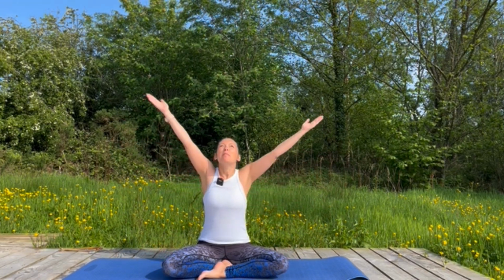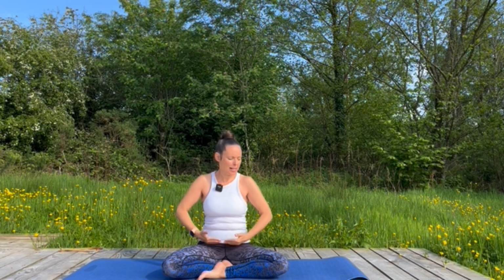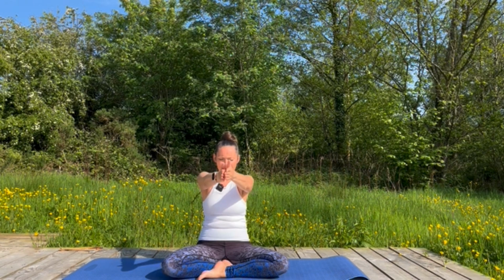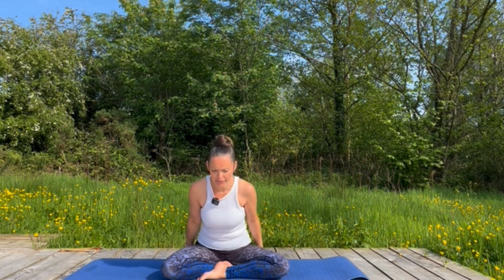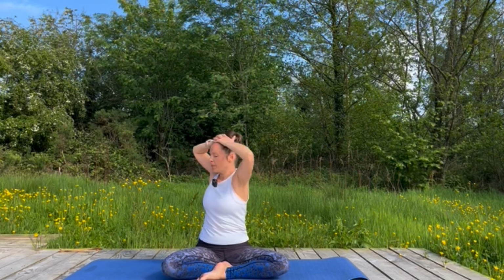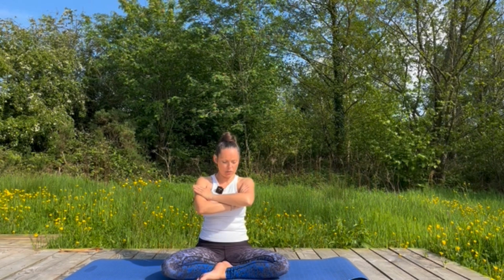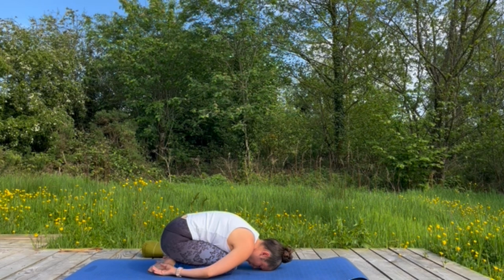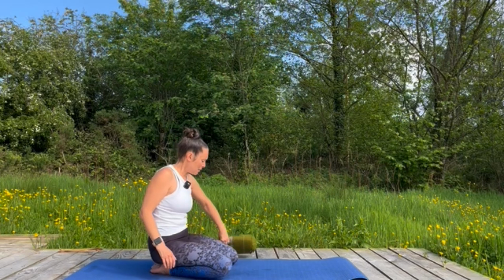Morning Energy Balance | Kundalini Yoga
Morning Energy Balance Kundalini Yoga - Under 20-Minute Wake-Up Session

Kickstart your day with this Morning Energy Balance Kundalini Yoga session, all in under 20 minutes! This invigorating routine is designed to wake up your body and mind, helping you achieve perfect harmony and readiness to tackle the day ahead. Through a series of energising movements and mantra, you'll boost your vitality, focus, and overall well-being. Join us and experience the transformative power of Kundalini yoga to start your day with balanced energy and a positive mindset!

Please consult with your Doctor/health care provider before beginning any new exercise programme. By participating in this exercise or exercise programme, you agree that you do so at your own risk. Please be mindful and listen to your own body. In voluntarily participating in these activities, you assume all risk of injury to yourself, and agree to release and discharge Experience Transformation TM, Yoga with Mari from any and all claims or causes of action, known or unknown, arising out of Experience Transformation TM, yoga with Mari.

I'm AG Music, as the author of 'Tibetan Morning' grants Melody Loops and it's licensees, including Mari Kendall , permission to use this Music.
This Music may be used in commercial and personal projects and in monetized videos (such as Youtube or Vimeo) without paying additional fees or royalties to author. The Music must be used in accordance with the Melody Loops End User License Agreement
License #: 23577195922